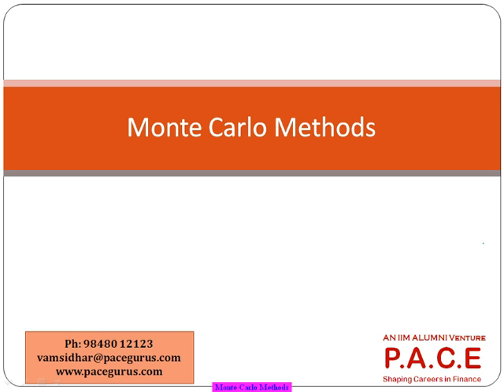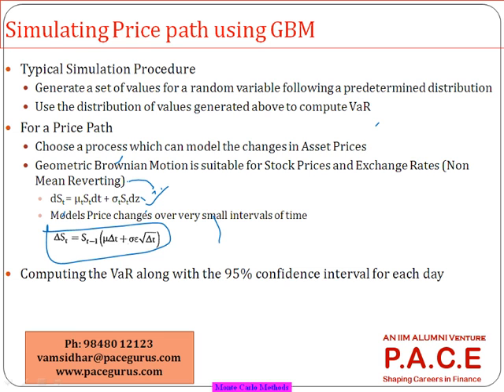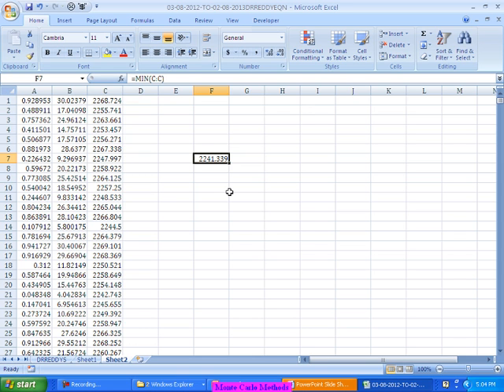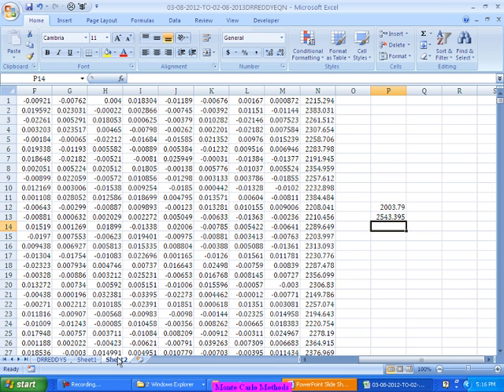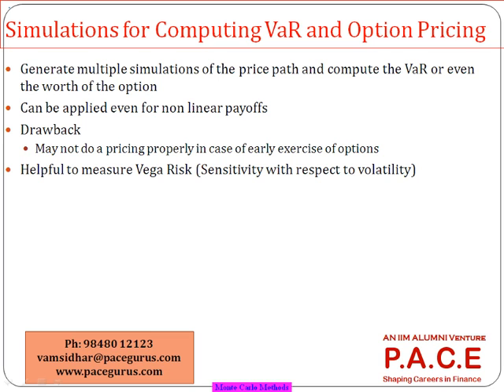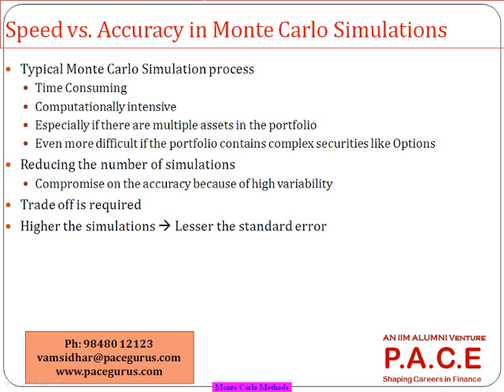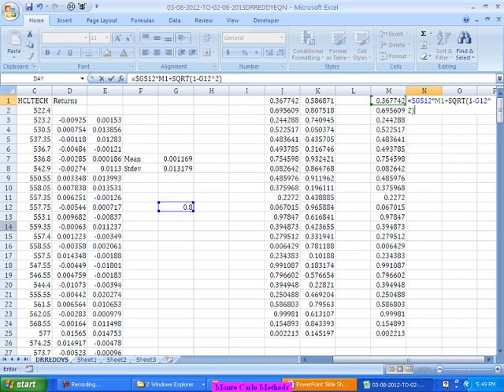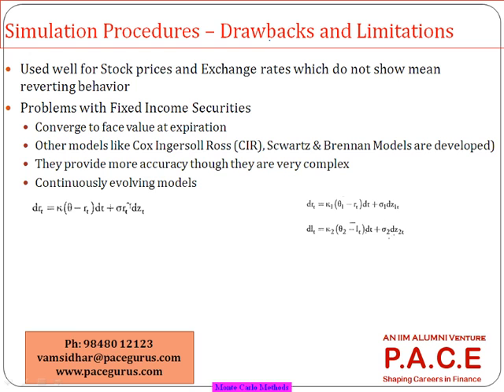Simulation Modeling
Training on Simulation Modeling by Vamsidhar Ambatipudi